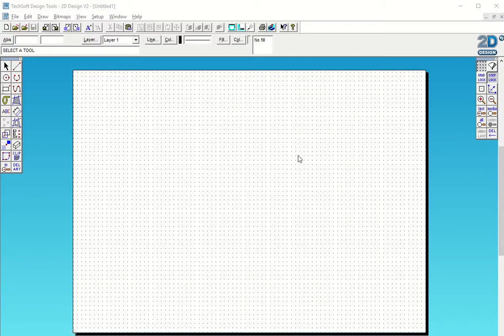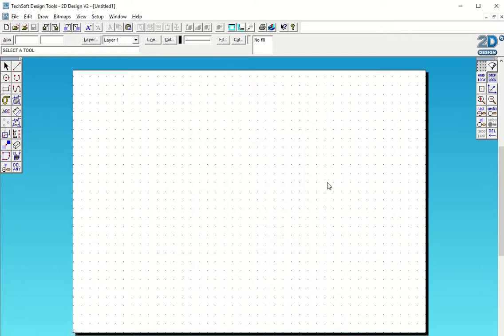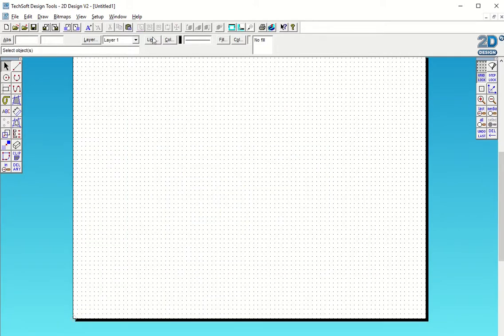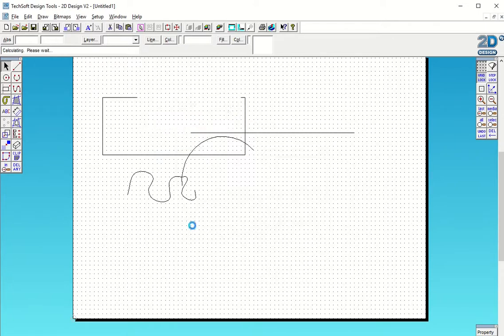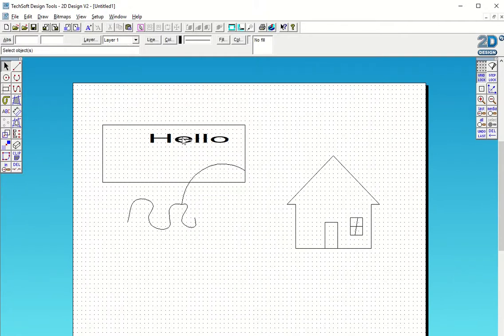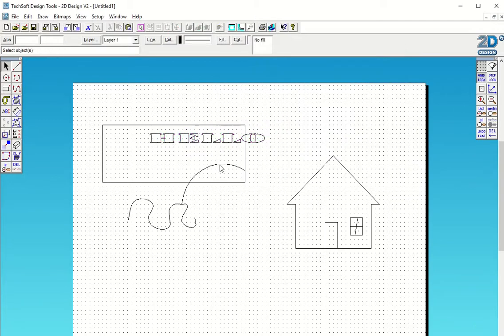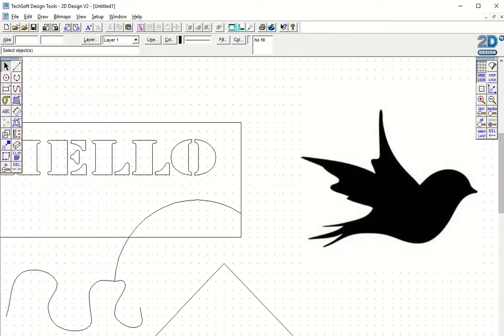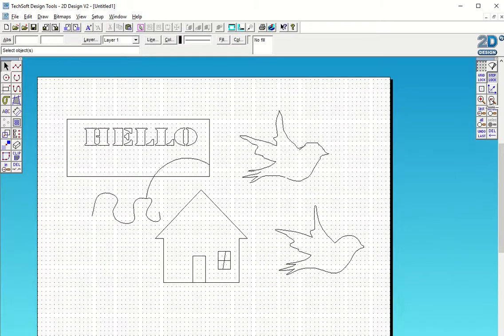2D Design tutorial - the basics